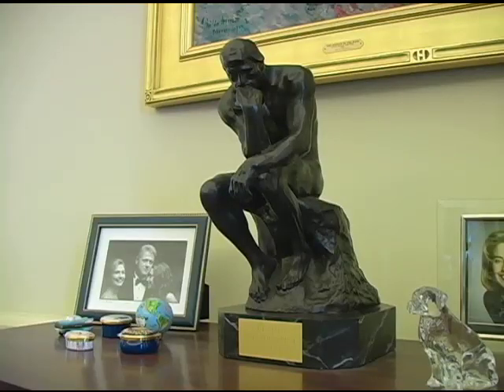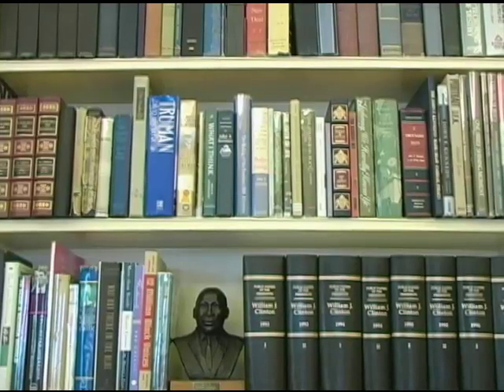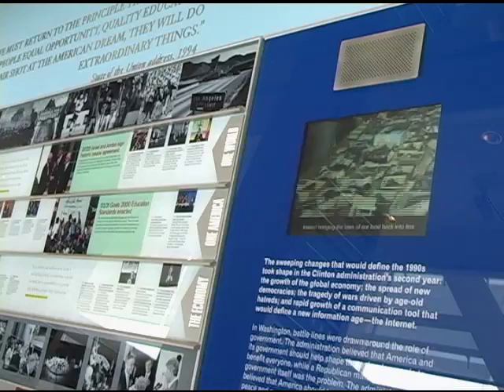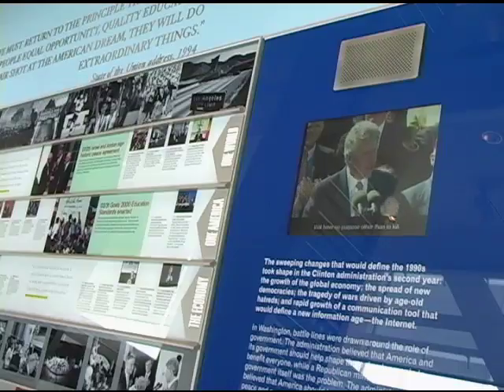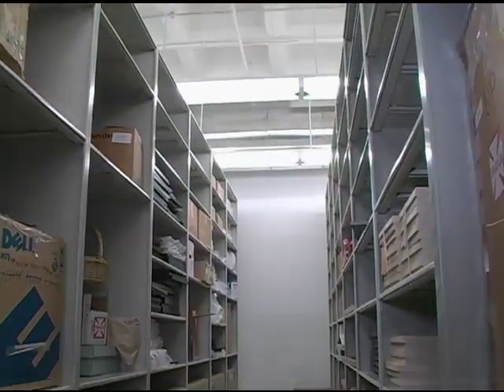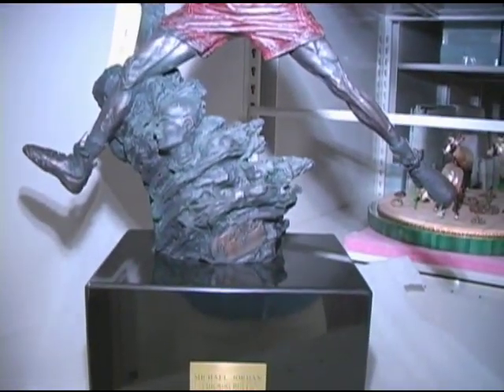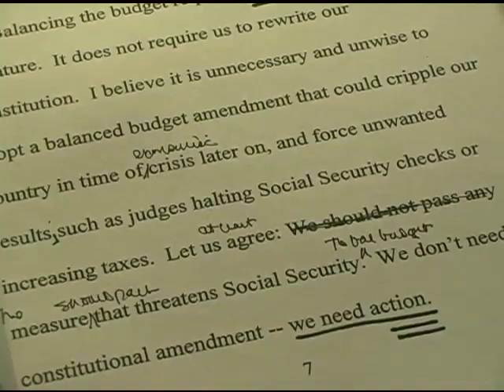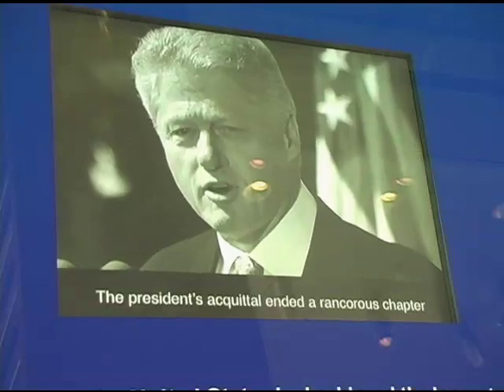Clinton Library: More Than One Million Visits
On August 19, former U.S. President Bill Clinton turns 62. In 1992, he became the 42nd President of the United States, serving until 2001. About four years ago, the Clinton Library and Museum opened in Arkansas, his home state.  The library is filled with memorabilia that chronicles the Clinton presidency. VOA's Deborah Block has more.